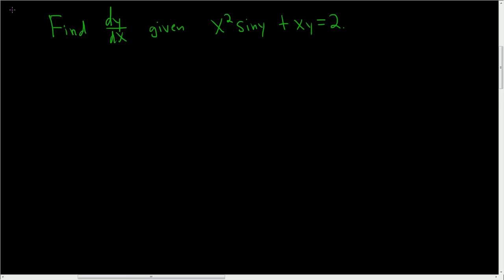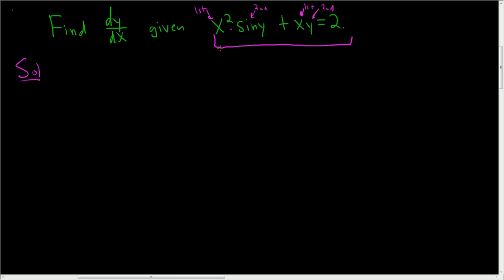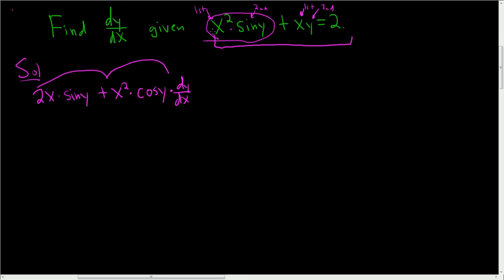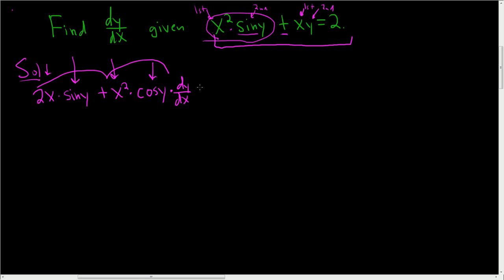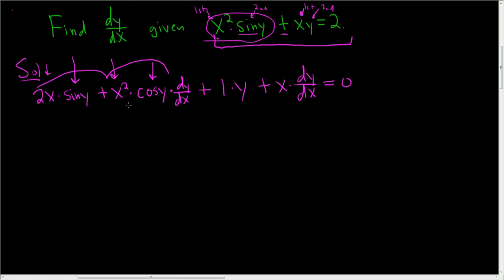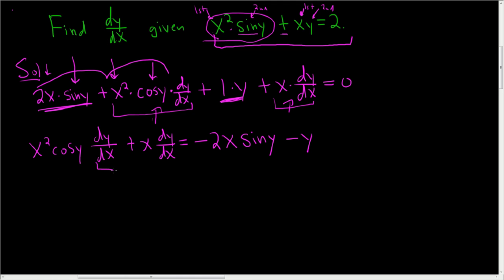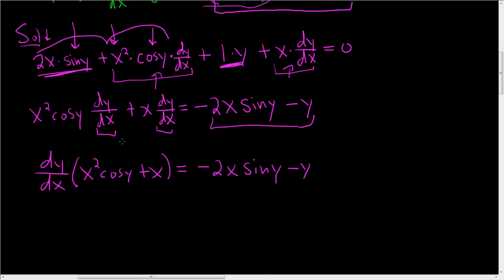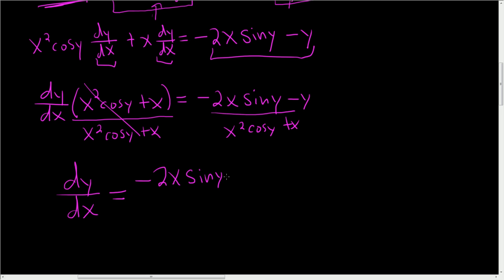Calculus Implicit Differentiation Find dy/dx Example 1